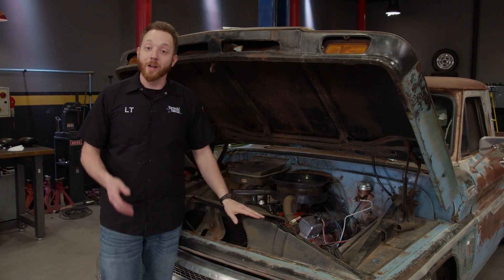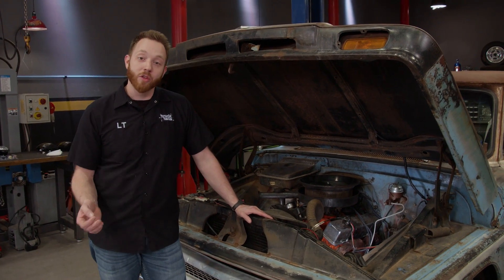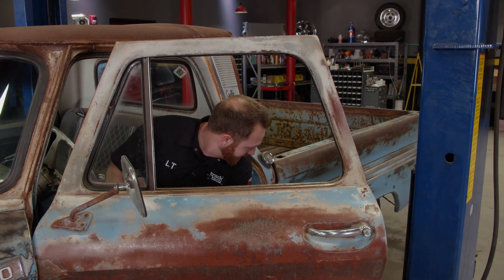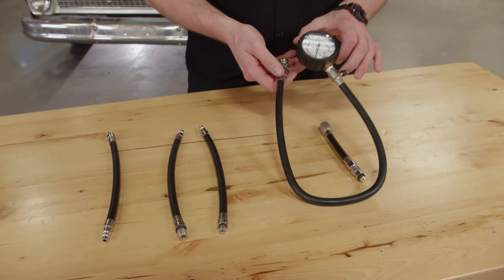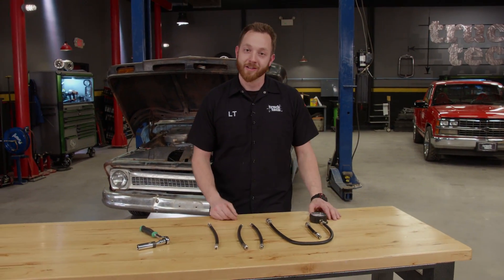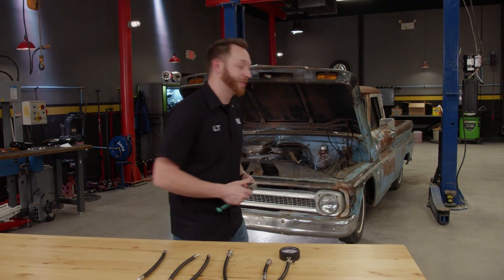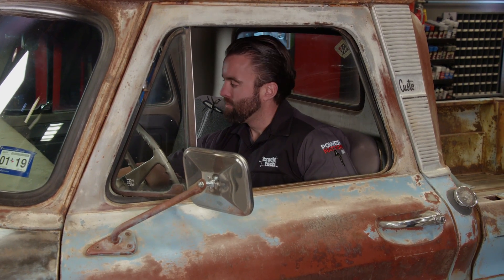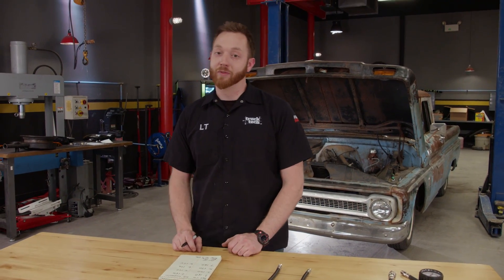How To Test An Engine's Health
Whenever you purchase a used vehicle, whether you're using it for a project or daily driver, the motor will definitely have some miles on it. The trick is, figuring out how many. Usually, the previous owner will tell you it's been driven easy and has low mileage but that's not always the case. And since the mileage plays a big part in engine health and therefore can determine how much you should pay for the vehicle, here are a few tests you can run to get a health report on an older engine.

If the engine is still in the vehicle or can be started up on a stand, start it up and let it run for a bit while seeing what comes out of the tailpipes. Hopefully, you don't see anything but if you do see some light blue smoke that's an indication the engine could be burning oil.

If you want a more scientific method, a compression tester is the tool for the job. As the crankshaft rotates and the piston moves up and down, it'll trap air from the atmosphere and compress it. In order to compress the air enough, several parts need to be working up to par. It needs a good finish on the cylinder wall, good piston rings, good valve seals, and of course a good head gasket. Depending on what style of engine you have and what mods have been done, the reading could vary. But for a stock small-block Chevy like the C10, the reading should be somewhere between 140 and 180 psi if everything is working perfectly.

To conduct a compression test, first pull the spark plugs out. Then disconnect the power going to the ignition coil and the throttle plate needs to be held open for the duration of the test. With the adapter threaded into the head and the gauge connected crank over the engine until the gauge stabilizes. Then record the value and repeat for all 8 cylinders.

PowerNation - @PowerNationTV
PowerBlock - @PowerBlockTV